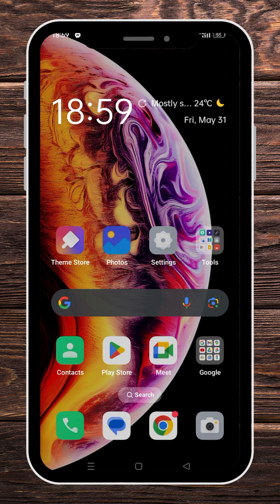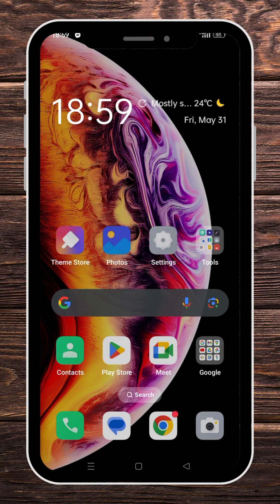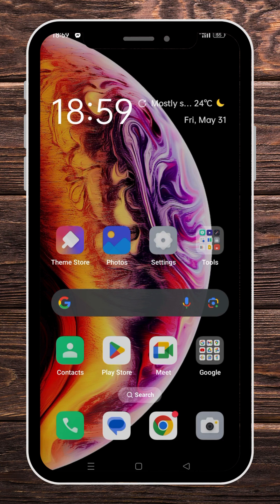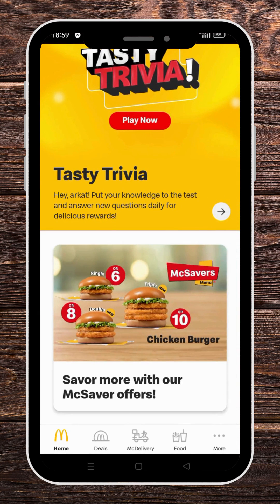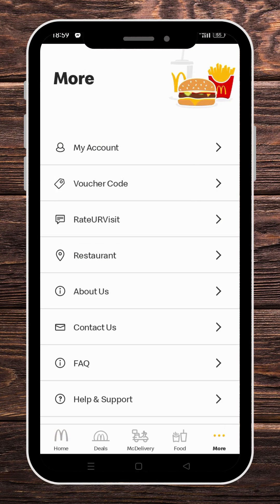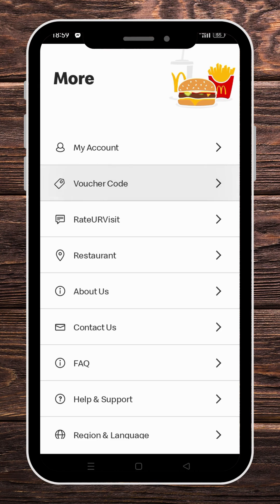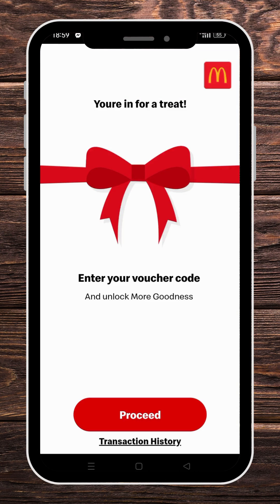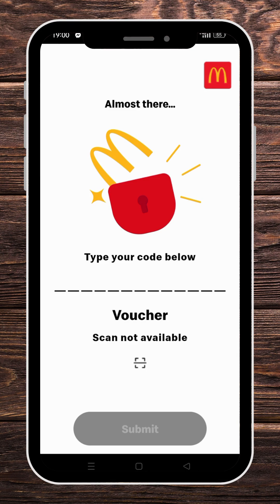How to enter code in mcdonalds app - Full Guide (2025)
In this video I will show you how you can Fix Roblox reset password unknown error